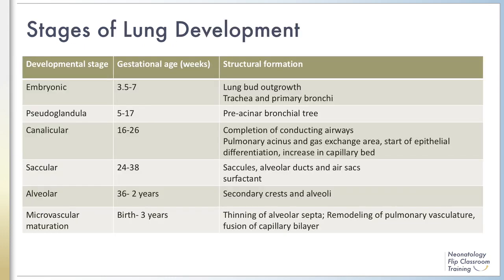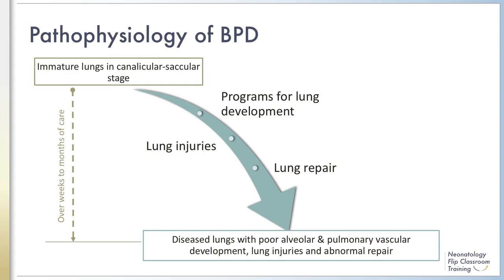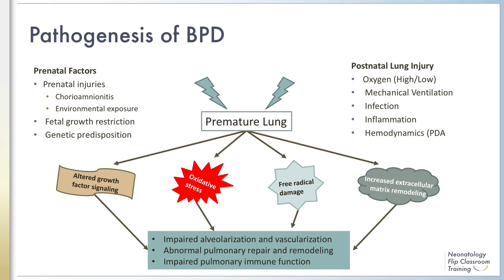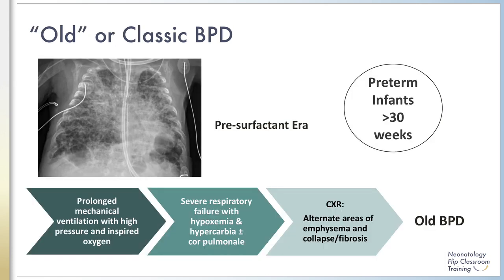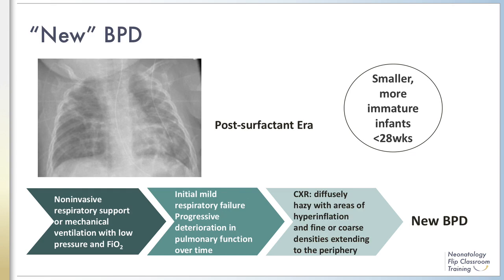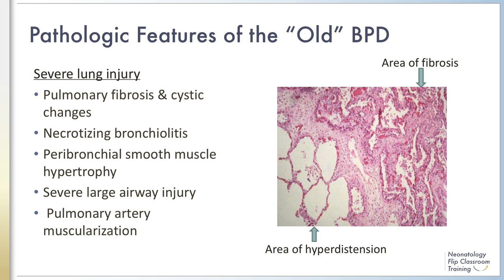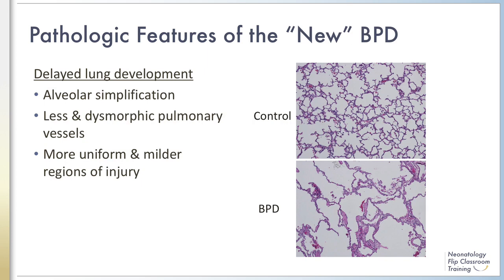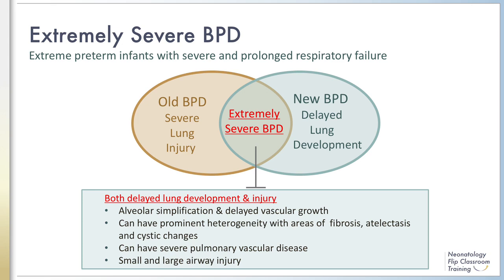Pathophysiology and pathologic features of BPD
Huayan Zhang, M.D.
141NF02